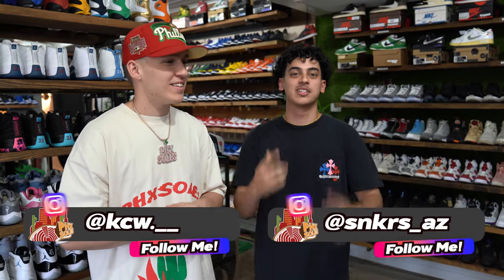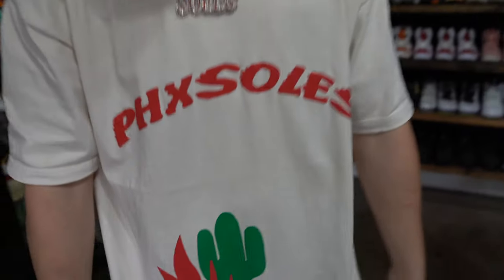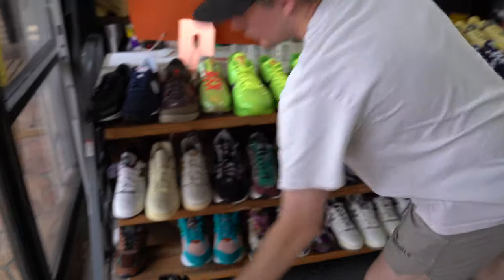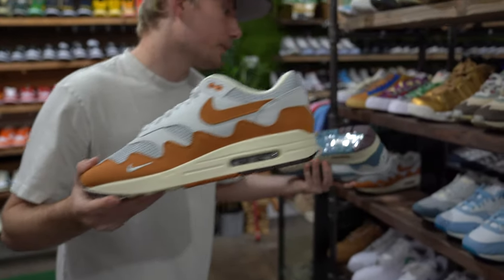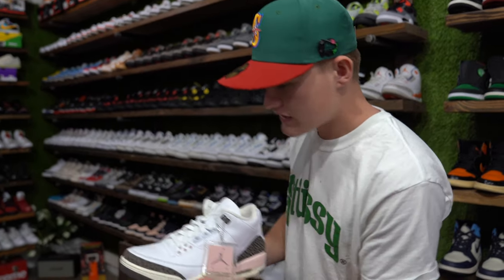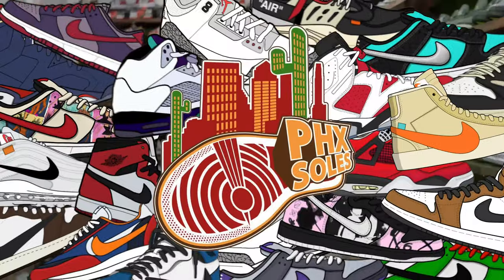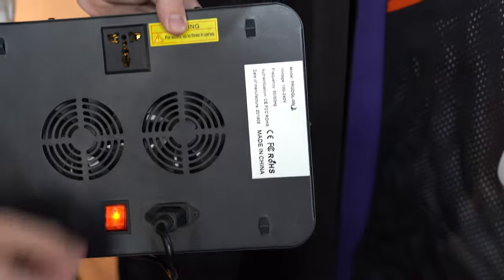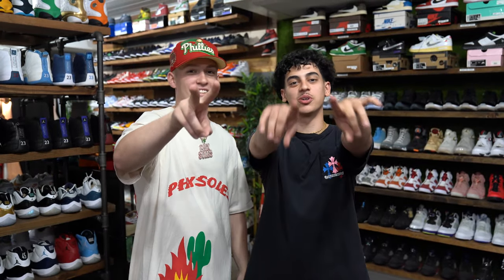THE BEST sneakers to buy for summer 2022! *Sneaker investment advice & shoes to pickup for personal*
In this video we try something new for you guys, each of us go around the shop and show you guys our personal picks for Summer. We show you guys some of our personal favorites as well as some that we think would be great pairs to invest in. Cody also shows you guys a tutorial on how to ice the soles on a pair of shoes. Don't forget this weekend we will be at Sneakercon Atlanta so make sure to pull up on us and stay tuned for the videos we have in store for you guys! Remember all the pairs we showed you guys in todays video are available to be purchased in store or through DM on our Instagram. Thank you guys for watching we hope you enjoy!

Find us in store at 4700 N Central Ave Unit 114 Phoenix, AZ 85012